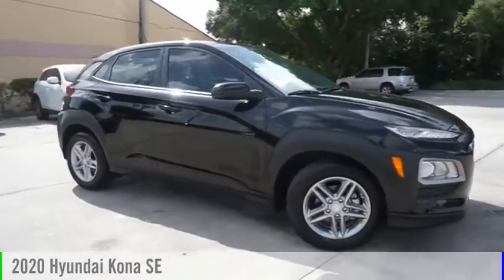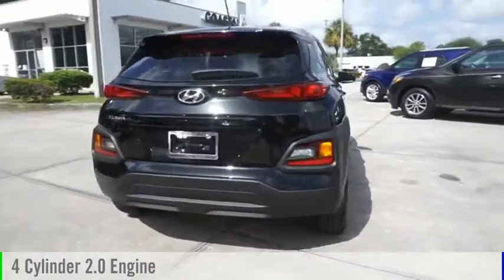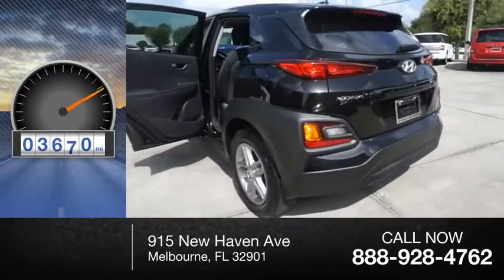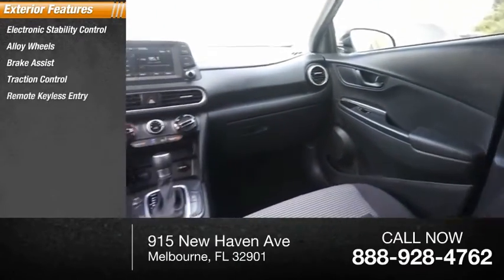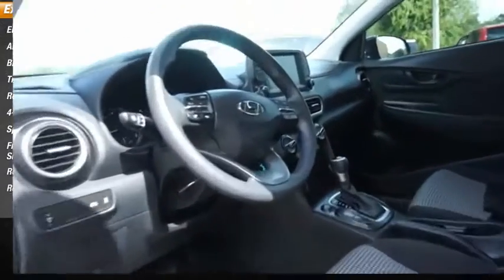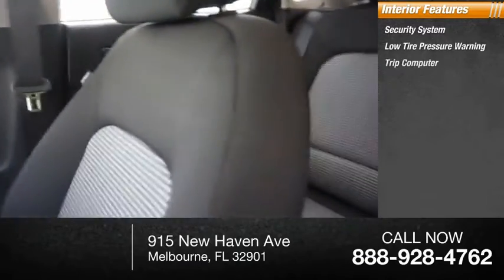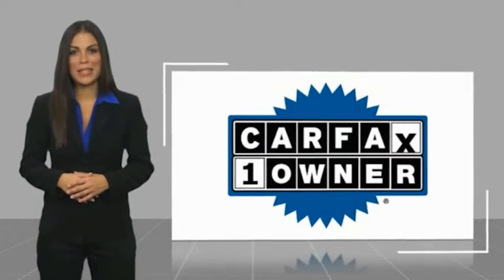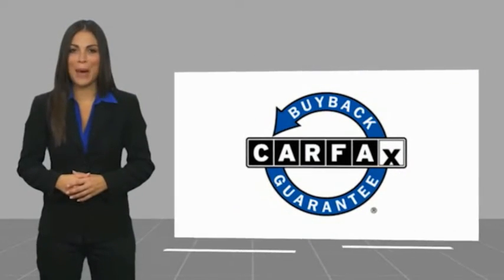2020 Hyundai Kona Melbourne FL 98692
2020 Hyundai Kona SE

This 2020 Hyundai Kona SE in Ultra Black Pearl features: FWD Clean CARFAX. CARFAX One-Owner. Recent Arrival! Odometer is 2892 miles below market average! 27/33 City/Highway MPG Awards: * 2020 KBB.com 10 Coolest New Cars Under $20,000 * 2020 KBB.com Best Buy Awards Visit our virtual showroom 24/7 @